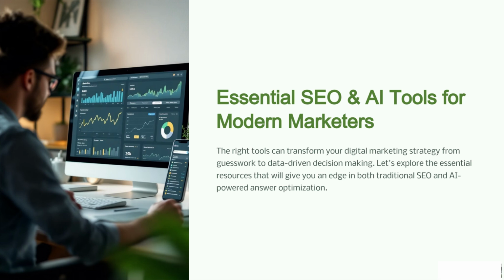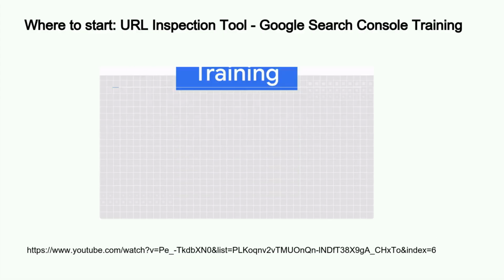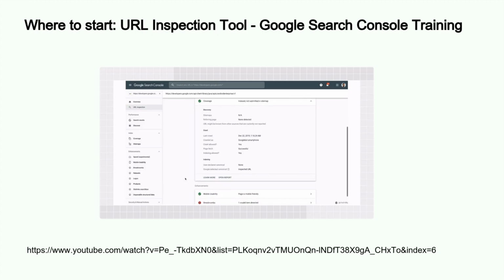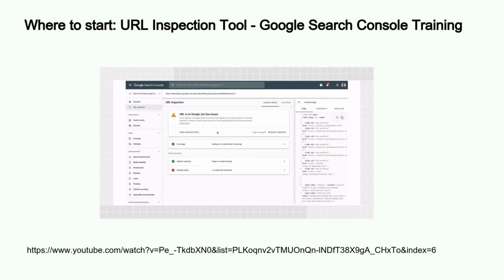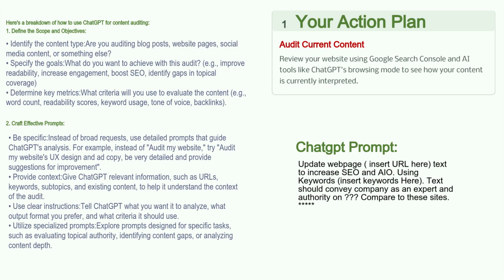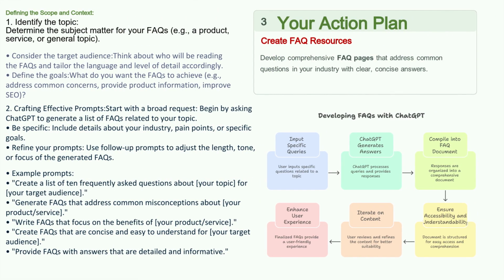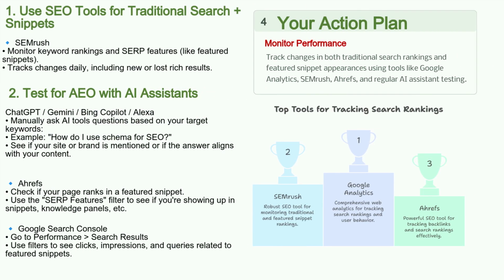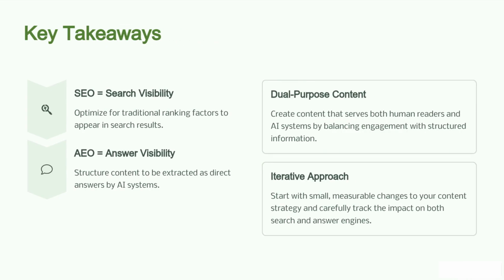Weiskopf Consulting SEO and AIO getting found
Traditional SEO (Search Engine Optimization) helps search engines understand your site.
AEO (Answer Engine Optimization) takes that further — preparing your content for AI-driven platforms like ChatGPT, Bing Copilot, and voice assistants.